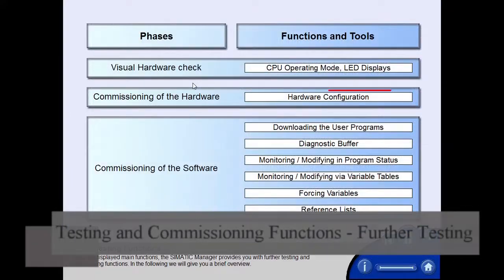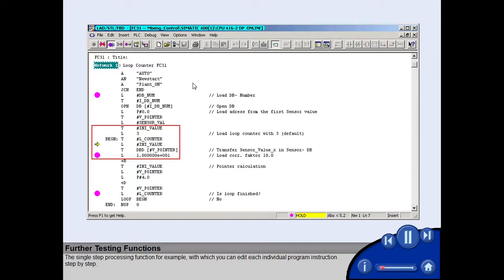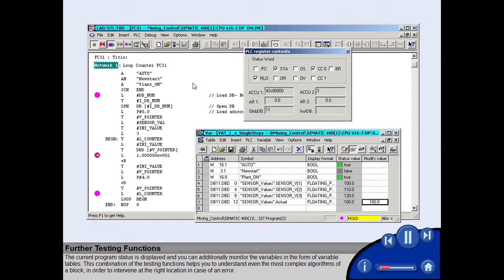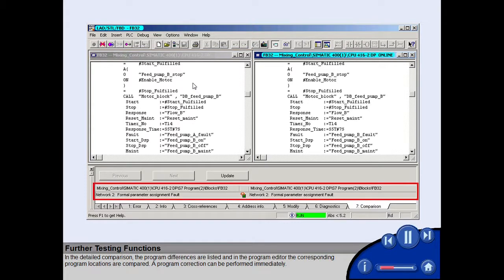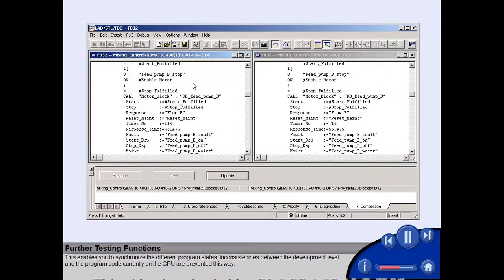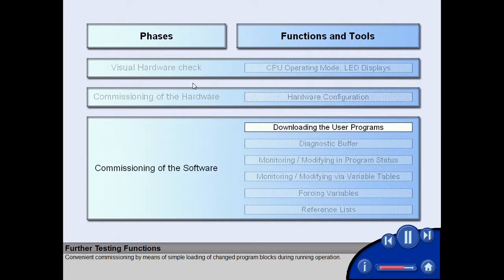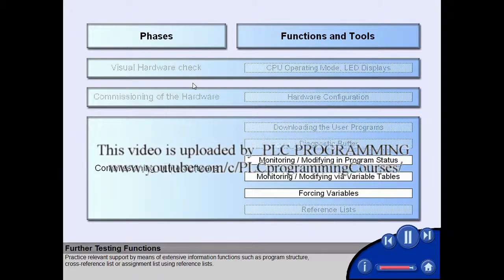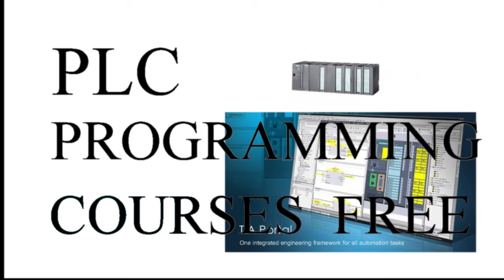10 - SIMATIC Step 7 Testing and Commissioning Function - Further Testing Function